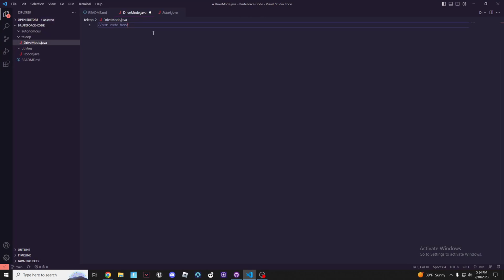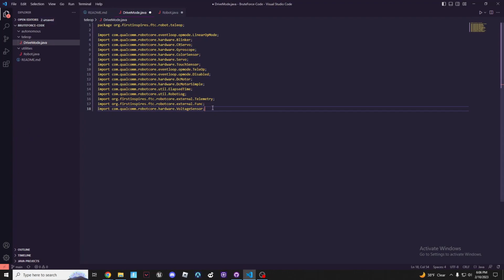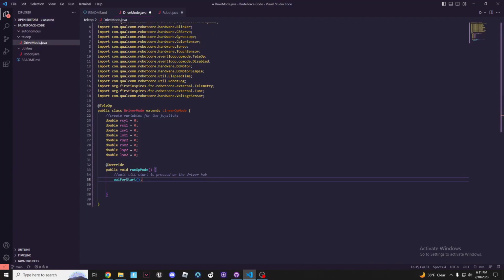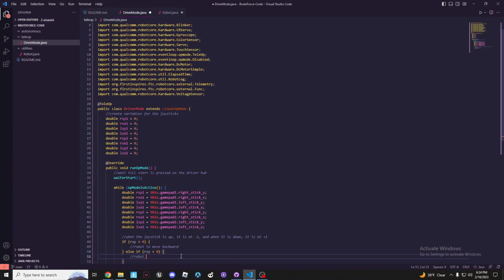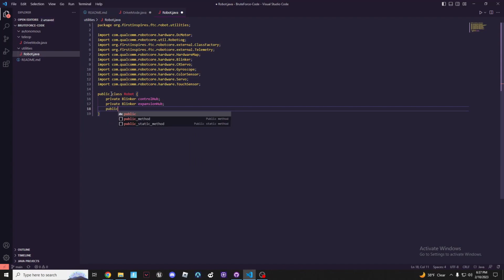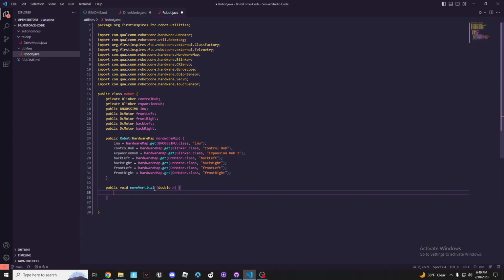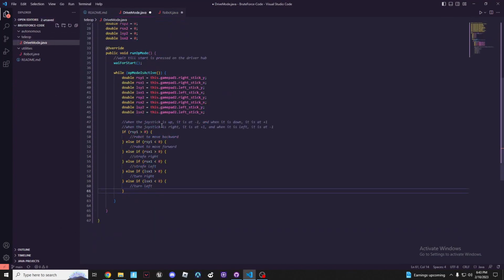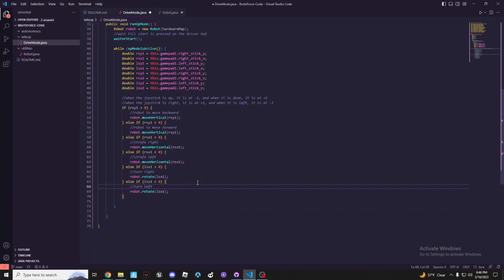Creating a Basic TeleOp Program (Strafing, Rotating, and Moving)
Get all the code on our repository on GitHub:
Learn how to create a basic TeleOp Mode with moving forward and backward, strafing left and right, and turning left and right as well.

0:00 Video Intro
0:07 Rishi Intro
1:35 What to import into your TeleOp
3:35 Creating the variables and making the class
5:30 Setting our variables
8:10 Making our if statements
11:00 Creating our utilities file and creating the functions
17:30 Importing the functions into our TeleOp
20:30 Rishi Outro
20:53 Video Outro